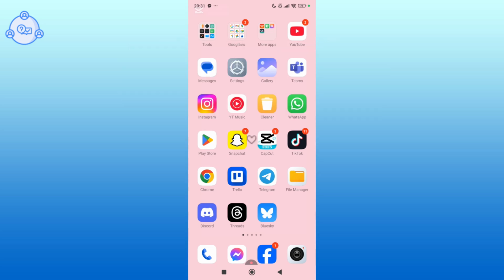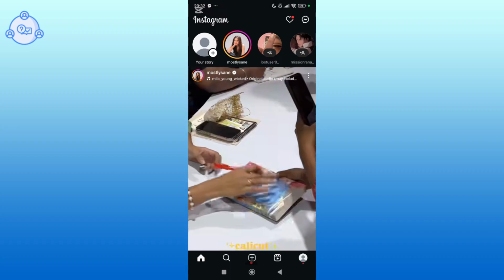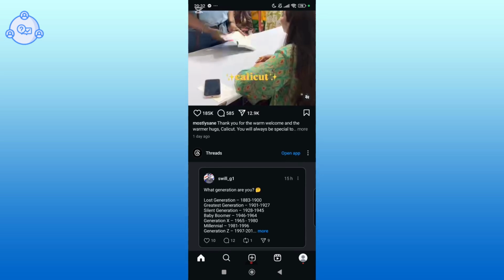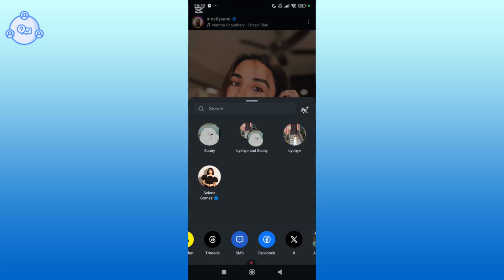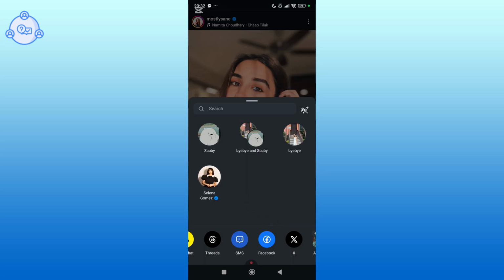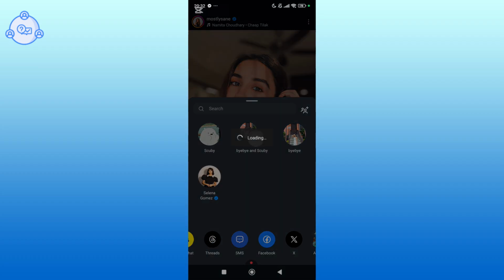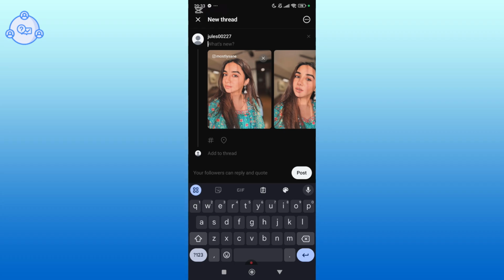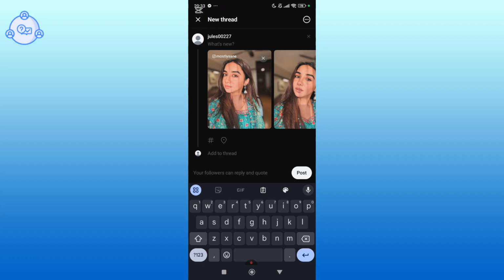How to Share Instagram Post to Threads? | 2025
Want to share your Instagram post to Threads? In this video, we’ll show you how to easily share your Instagram posts to Threads in just a few simple steps. Connect your content across platforms and boost your engagement. Watch now to learn how to share Instagram posts to Threads!